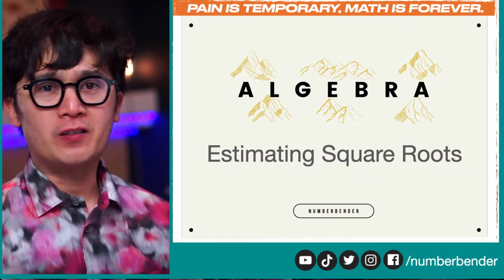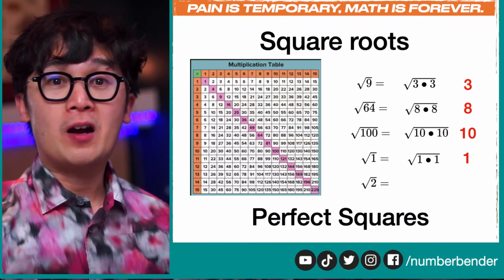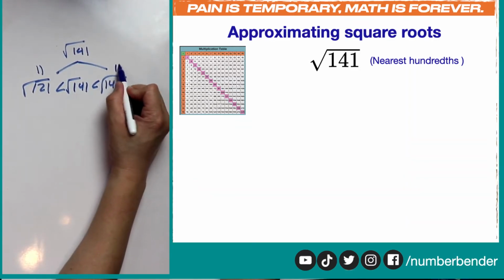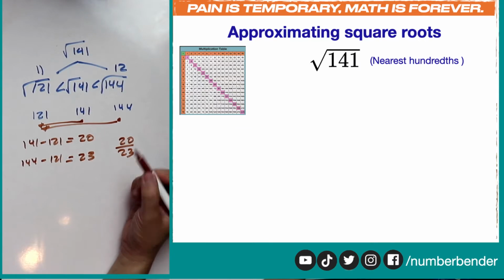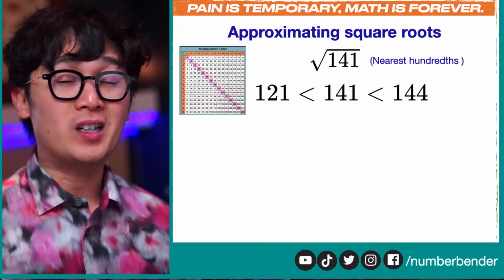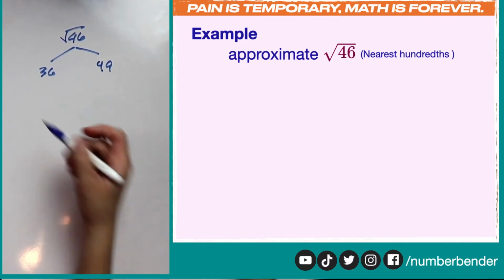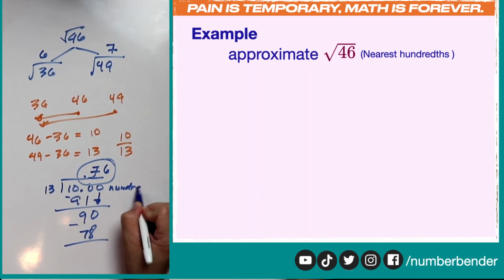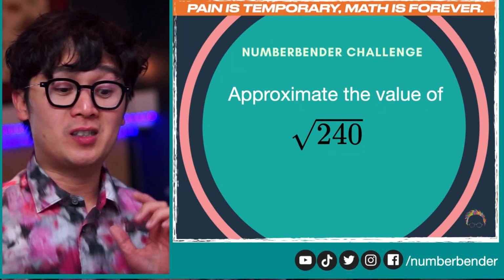HOW TO APPROXIMATE SQUARE ROOTS | ALGEBRA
In this lesson, we are going to learn how to estimate the value of the square roots on the nearest hundredths.  We are approximating square roots without using technology.

Long division will be used in estimating irregular square roots by converting or rational number into its decimal form.